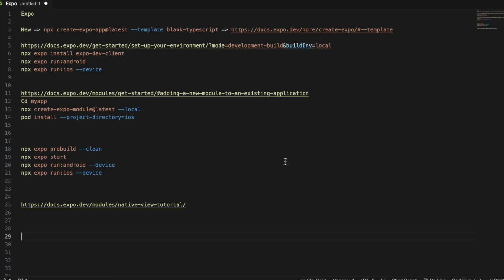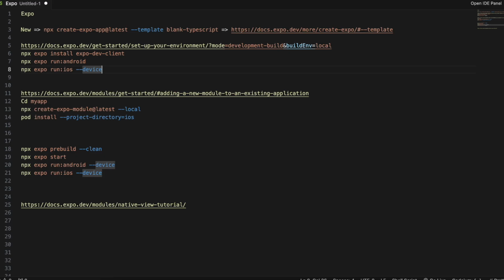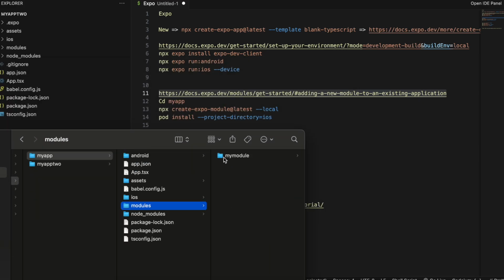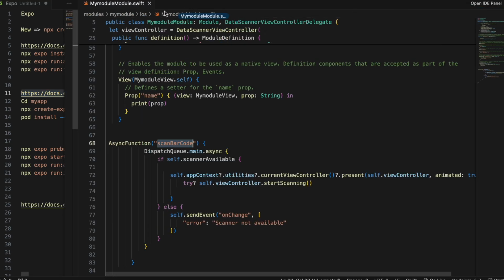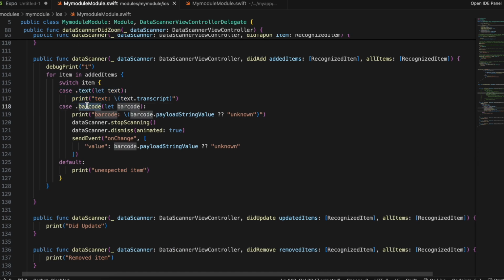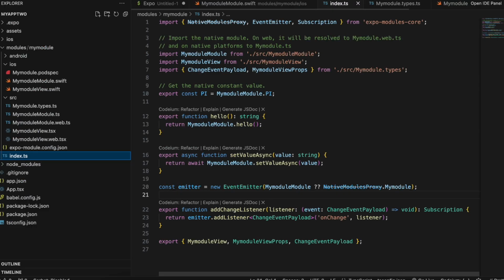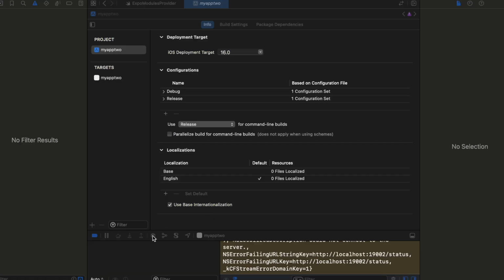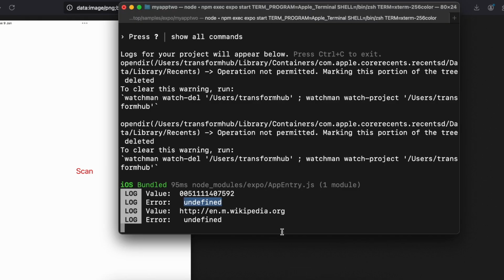How to Scan QrCode/barcode using VisionKit in Expo React Native (iOS)